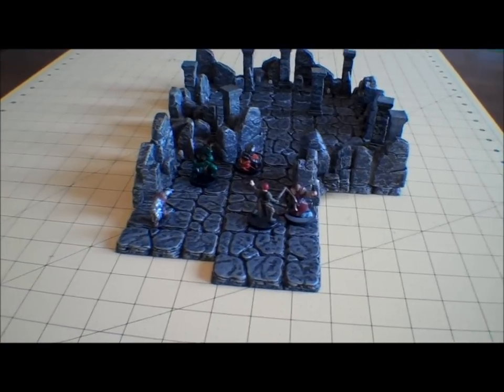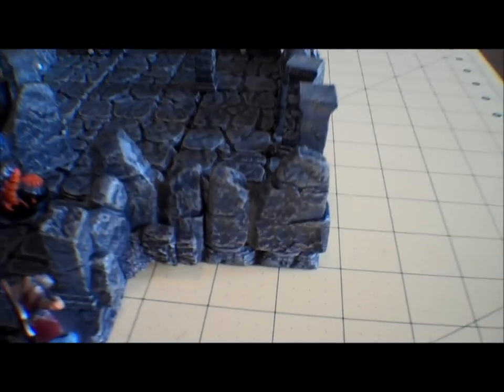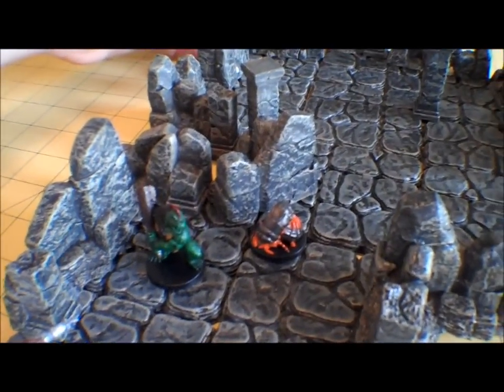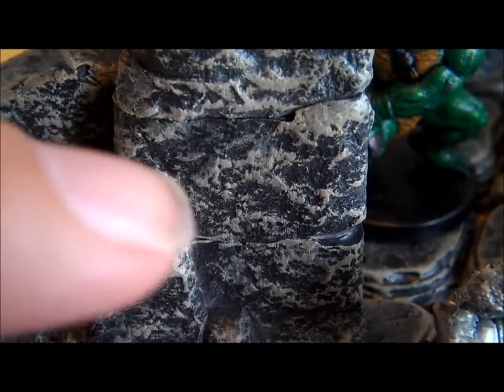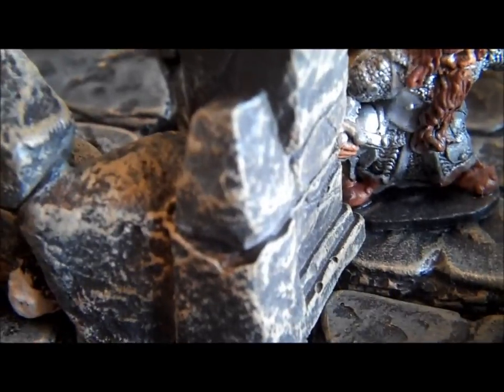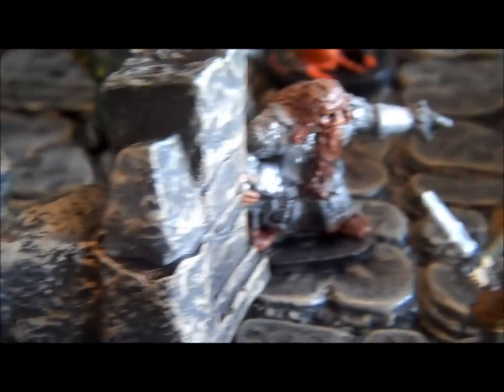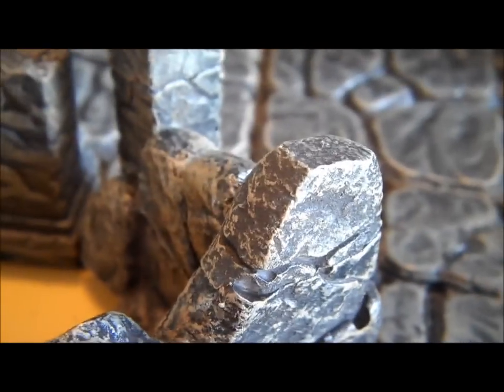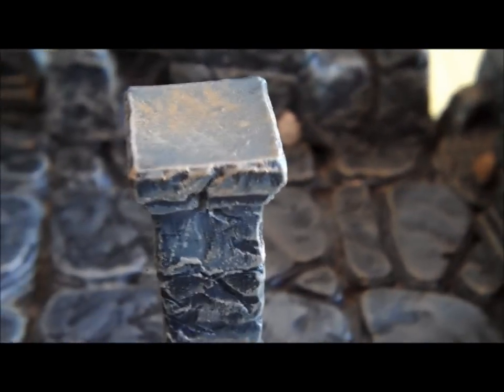Rock Cavern Set- going to ebay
this is by far my favorite set created so far...